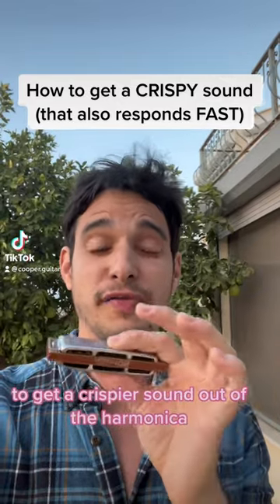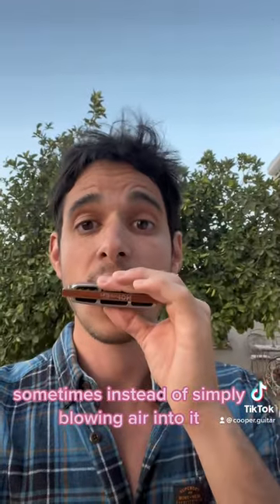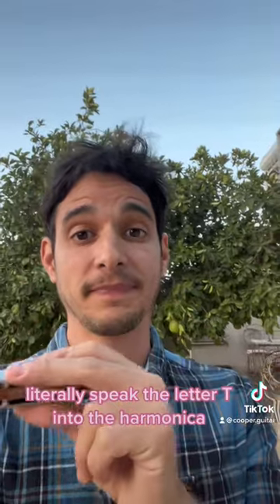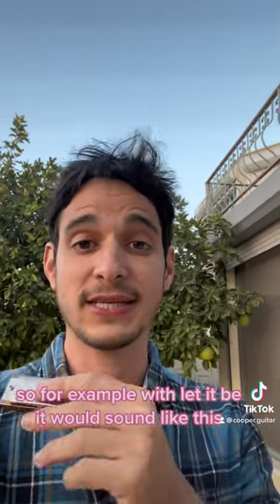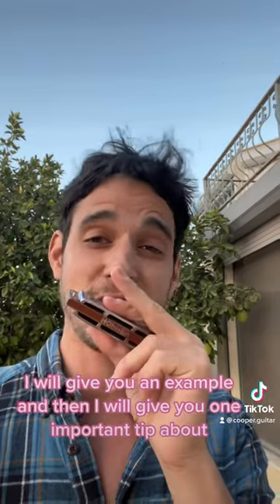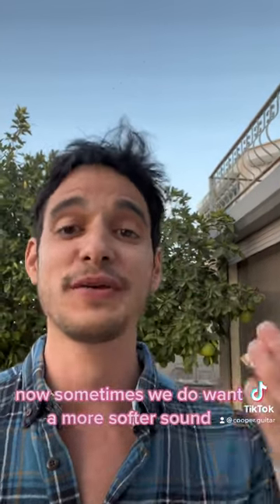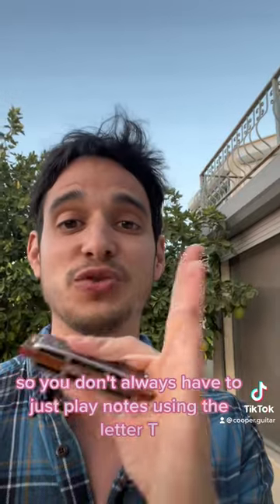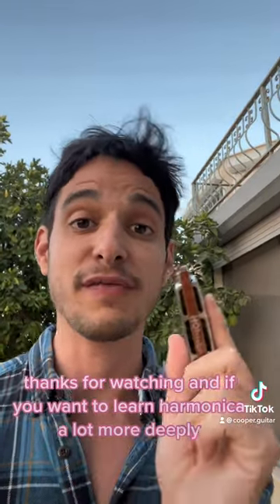Harmonica - how to get a crispy, FAST sound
- become a badass harmonica player, fast. Play your favorite songs and jam with friends